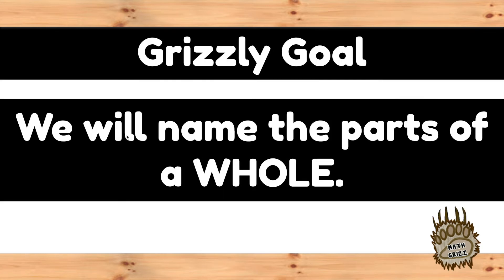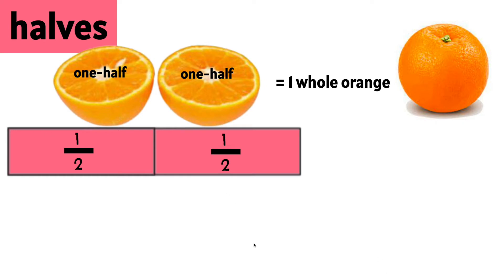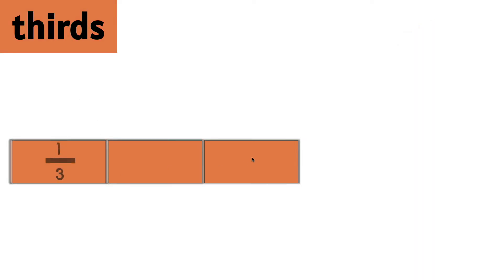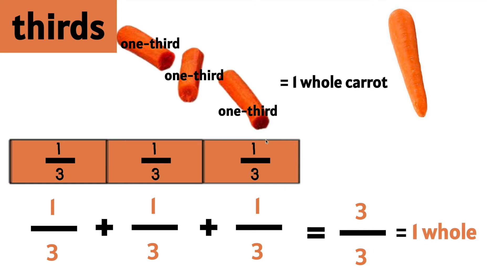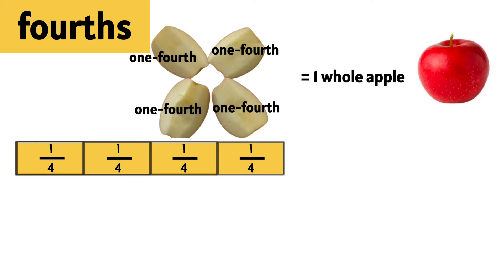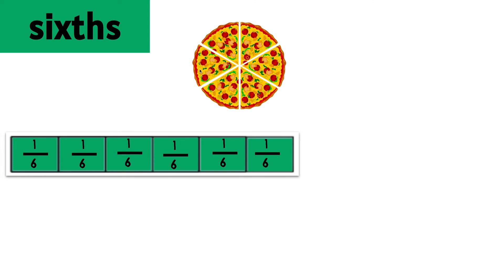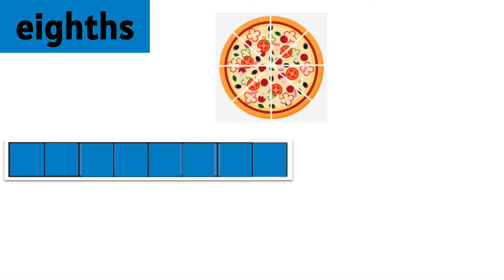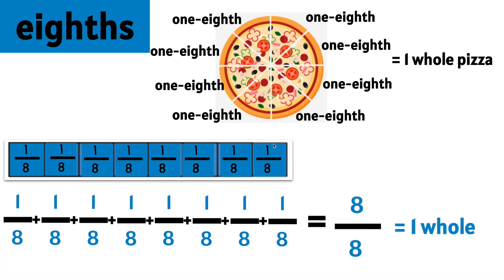Fractions with Pictures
This video explains the foundations of fractions and their names. It also includes pictures and fractions along with their names.